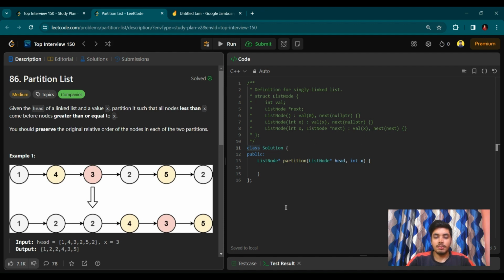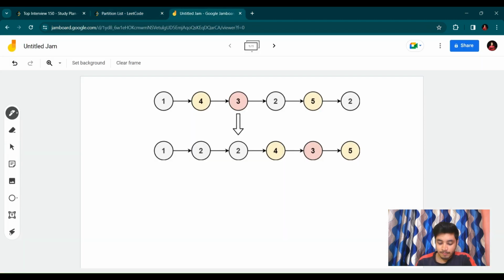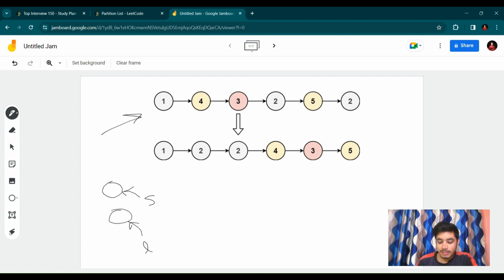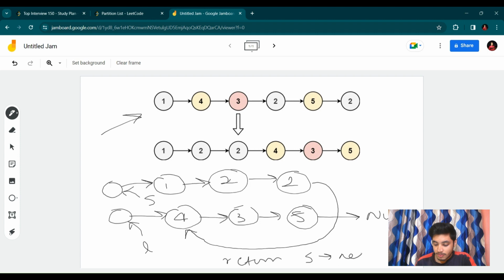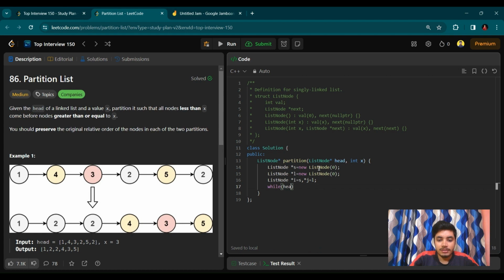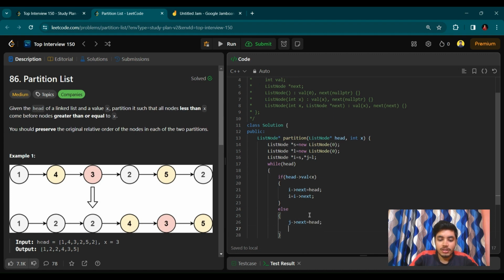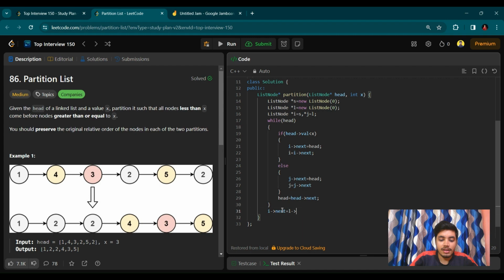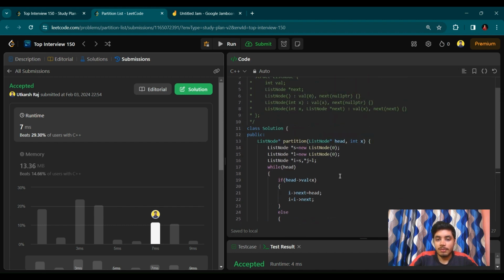Partition List #55 | LeetCode Best Explained and Solved C++ | Java | Python Solution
Welcome back to our LeetCode exploration! 🚀 In this video, we're delving into the intricacies of the LeetCode question "Partition List." Whether you're gearing up for coding interviews or aiming to refine your algorithmic skills, this tutorial is your guide to mastering the art of partitioning linked lists.

The "Partition List" problem is a thought-provoking coding challenge that tests your ability to rearrange linked lists based on a given value. It's a question frequently encountered in technical interviews, and we're here to guide you through it step by step.

🔗To fully grasp the question and follow along, make sure to check out the LeetCode question description

Here's what you can expect in this video:
🔹 A comprehensive breakdown of the "Partition List" problem statement, exploring the logic behind list partitioning.
🔹 Effective strategies and techniques for efficiently partitioning linked lists based on a given value.
🔹 Live coding demonstrations in Java, Python, and C++ to implement a robust solution.
🔹 Pro tips and optimization strategies to elevate the efficiency of your code.
🔹 Common pitfalls and mistakes to avoid during interviews.

By the end of this tutorial, you'll have a solid understanding of how to tackle the challenges presented by "Partition List" and gain valuable problem-solving skills applicable to various coding scenarios.

We're dedicated to empowering you to excel in your coding interviews and thrive in your software engineering journey.

Join us as we unveil the secrets of "Partition List" and equip you to tackle coding challenges with confidence!